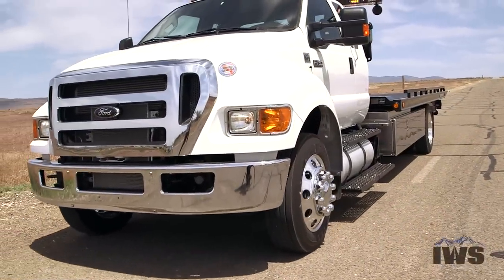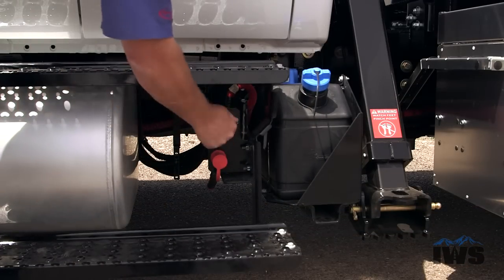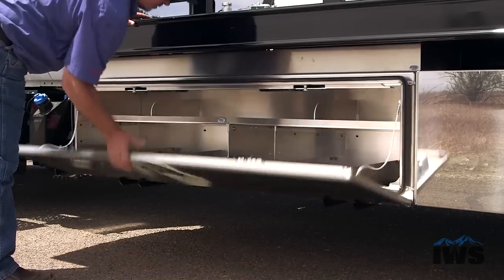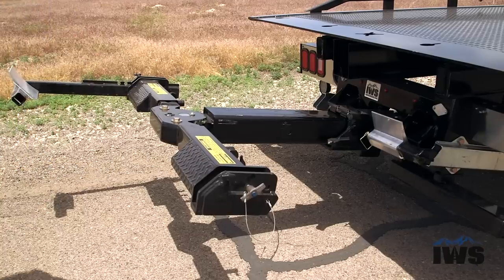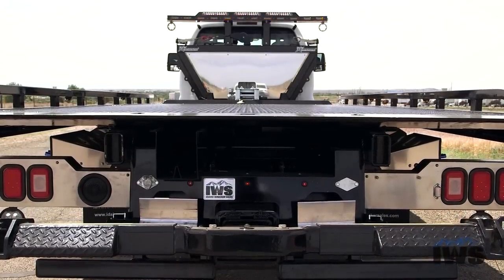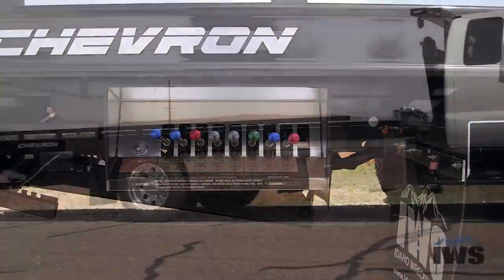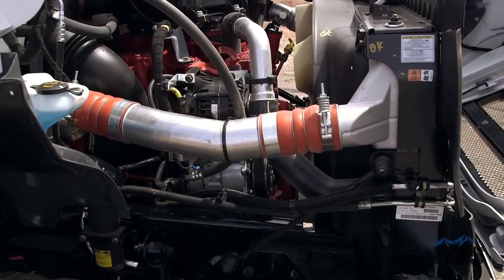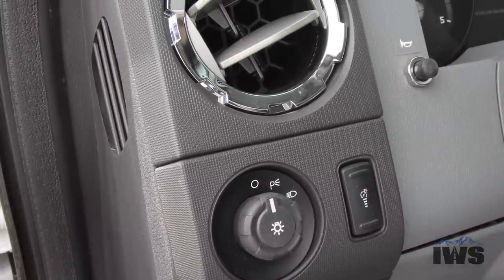2015 Ford F750 Super Cab XLT with Chevron Series 12 LCG Car Carrier from IWS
Stock # 7500, 2015 Ford F750 (non CDL) Super Cab XLT -- 144" CA with a 20.5' Chevron Series 12 LGC Car Carrier featuring a SP8000 Generation II Side Puller

300HP & Air Locking Rear Differential
26,000lb GVWR (Non-CDL)
10,000 lb. Front Axle Rating
21,000 lb. Rear Axle Rating
20,000 lb. Air Suspension with Dump Valve
Cummins 6.7L Diesel Engine -- 300 Horsepower
Allison 6-Speed Automatic Transmission
Hot Shift PTO
Exhaust Brake
Air Brake System with Air Dryer
Air Park Brake
Driver Controlled Air Locking Differential
5.29 Rear Axle Ratio
(6) Polished Aluminum Wheels
255/70R22.5 Goodyear Tires (Traction Rear)
5 Gallon DEF Tank Under-Cab -- Same side as fuel tank!
65 Gallon Aluminum Fuel Tank
Reclining Bucket Driver Seat - Vinyl
2-Person Front Passenger Seat w/ Fold-Down Console
Easy Entry Split Rear Bench Seating with Head Restraints
AM/FM/CD/MP3 Radio
SYNC Media System (Bluetooth)
Upper Instrument & Switch Cluster - Includes;
• Volt Meter
• Engine Hour Meter
• Transmission Temperature Gauge
• Differential Lock Switch
• Exhaust Brake Switch
• Suspension Dump Switch
Factory 4-Switch Auxiliary Panel
Separate Lighted PTO Switch
In-View PTO On/Off LIght
Air Horn
Power Folding & Extending Mirrors
Cruise Control with Idle-Up
Power Door Locks
Power Windows
Air Conditioning
Glove Compartment
Storage Compartments on Driver & Passenger Doors
Tilt Steering Column
ALCOA Chrome Finish Hub & Lug Nut Covers

SP8000 Generation II Hydraulic Side Puller - Features Include;
• Boom Rating - 8,000 lbs.
• Stiff Leg Rating - 8,000 lbs.
• 9,000 lb. High Drive Planetary Winch
• 3/8" x 100' Steel Core Winch line
• Hydraulic Stiff Legs with pavement pad and ice grousers
• Flipper Foot Spades (including Low-Pull attachment points)
• Ten Tie-Back Points
• Center Pivoting Boom Head (Can be used to recover by itself)!
• "Revolution Boom Head"
• Polished Stainless Steel Sign Panel for Your Advertising!
• Painted Black - PPG Paint (Limited Lifetime Warranty)
• "Mobile Control Systems" Wireless Remote Control is used to operate Carrier & Side Puller Winches.
• IWS Exclusive - Custom Swept-wing LED Lightbar with Angled Steel Pylon & Stainless Steel Trim-work.

20.5' Chevron Series 12 LCG Car Carrier
20.5ft Steel Rollback Car Carrier Body
12,000lb Deck Rating
3/16 "One-Piece" Deck Plate Carrier Surface
Front Left and Right Chain Trays
3 X 2 "Cor-Ten" Steel Tube Cross Members - 8 Inches on Center
(13) Chain Locks/Tie Down Points
102 In. Wide Body
Releasable L-Arm Wheel Retainers
Mechanical Anti-Tilt to prevent rollback tilting while in bed locks
Independent 4,000lb Rated Wheel Lift
4,000 L-Arms with Wheel Retainer Pans
Wheel Lift Tie-Down Straps & Ratchets
Illuminated Dual Controls
Includes SP8000 Control Handles to Manually Control Legs & Winch
LED Body & Tail Lighting
Strobing Body & Tail Lights
Water Resistant Junction Box for Wire Harness Connection
3/8" x 50' Winchline with Swivel Hook
Cable Tensioner
Cable Roller Guide
High Speed 9,000 Lb. Planetary Low Mount Car Carrier Winch
Air controlled free spool for the winch
24 GPM Direct Mount Pump Replaces Standard 18 GPM Pump
Four Safety Chains - 2 Front, 2 Rear
Removable Steel Open Side Rails
LED Alley Lights on Lightbar
Trailer Ball Hitch Plate Adapter
LED Lower Work Lights
Tow Light Plug
Back-Up Alarm

Equipped with the Most Popular Tool Box Package Available!
70"x18"x18" -- 'In the Ditch' Pro Series Aluminum Tool Box -- Driver Side Includes;
• 'In the Ditch' Quick Hang Tool Box Mounts -- 3 each
• 70" x 16" Aluminum Box Top Tray -- with 2 equipment dividers
• 34.75" Storage Fender
• Raised aluminum interior shelf -- full box length
• 2 upper shelf equipment dividers
• 4 lower shelf equipment dividers
• (2) LED interior tool box lights
• LED Storage Fender Strip Lighting
• Shielded Wiring Bracket
• 4 Gallon Trash Can & Mount
• 5 Gallon Fuel Can & Mount
• Dry Dek Matting -- (Tool Box & Top Tray)
70"x18"x18" -- 'In the Ditch' Pro Series Aluminum Tool Box -- Passenger Side Includes;
• 70" Aluminum Lumber/Storage Basket -- Mounted behind tool box
• 70" x 16" Aluminum Box Top Tray -- No dividers to store longer items
• 34.75" Storage Fender
• Raised aluminum interior shelf -- half box length
• Revolutionary new floor jack storage bracket with drain holes
• 'Torin' 2.5 Tn Floor Jack
• Lug wrench bracket -- Holds 2 wrenches
• Hook rack -- 4 hooks to hold tape, shackles, etc.
• Air Service Fitting -- Dust Cover Included
• Shielded Air & Wiring Bracket